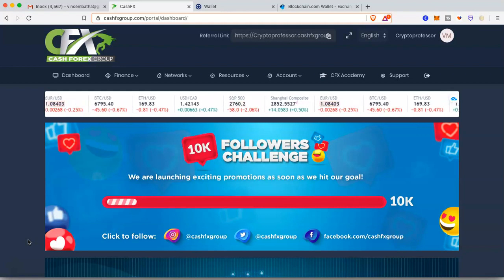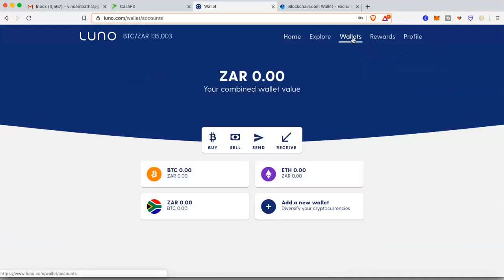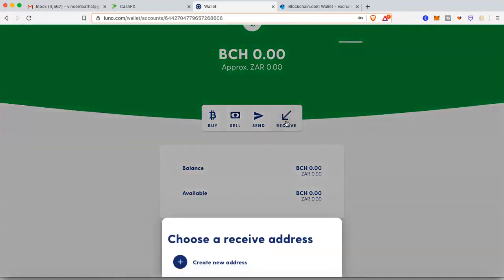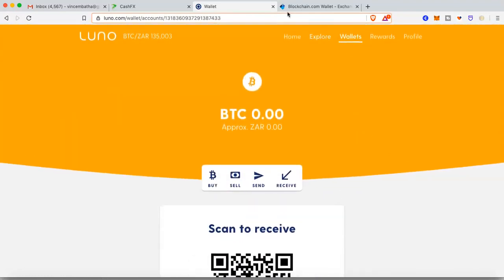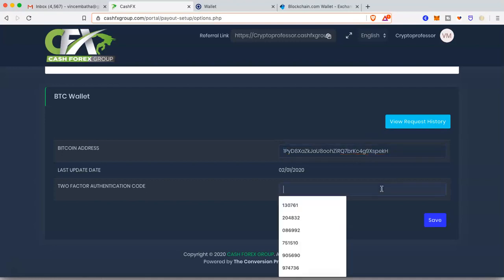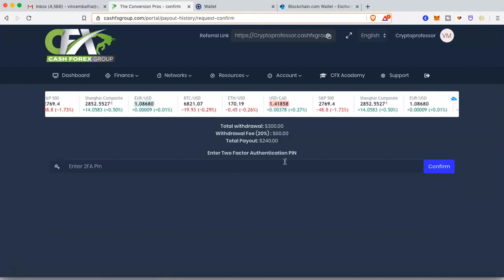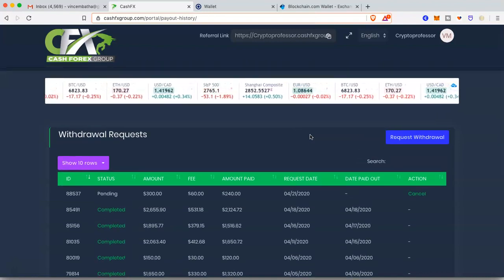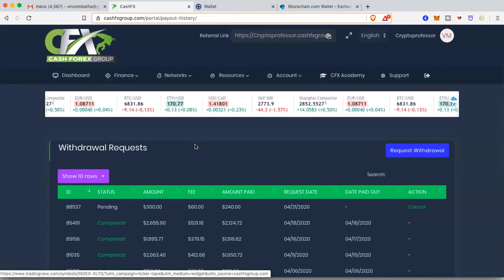How to Withdraw From Cash FX Step by Step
Earn from $300 to $100k from FX Trade Experts